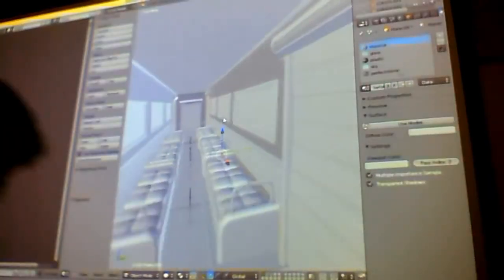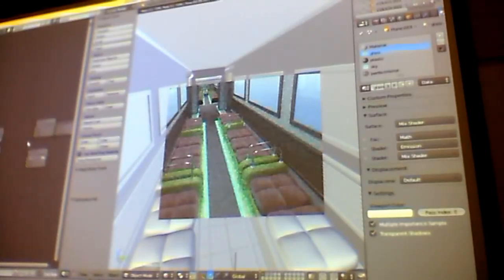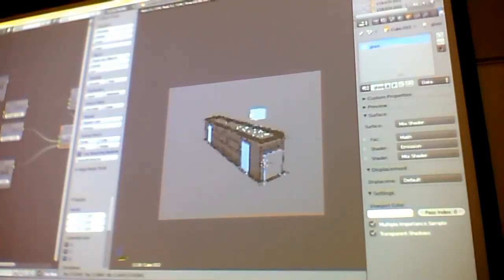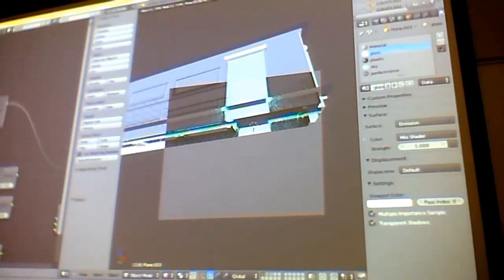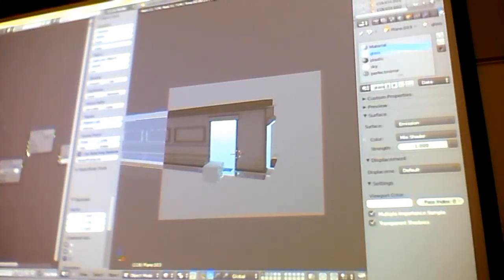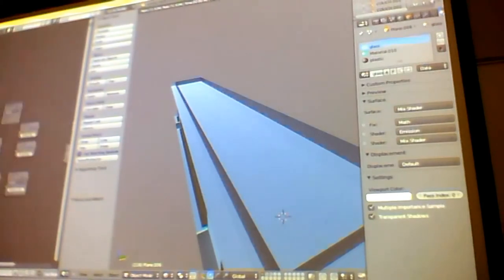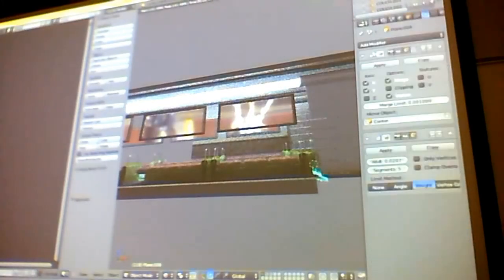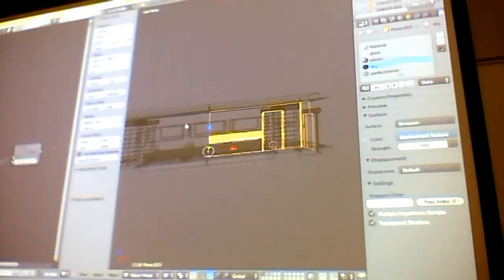WBMD 2014 Talk #14 - Blender Cycles Train Model and Nodes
Joseph Masaki shows a Blender train model full of Cycles nodal secrets.